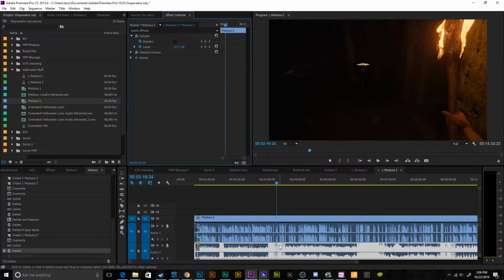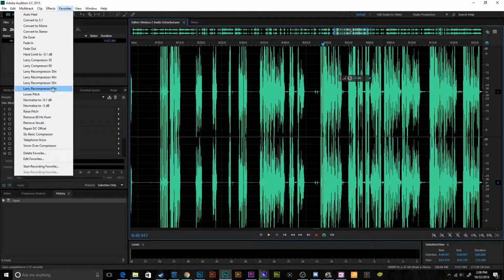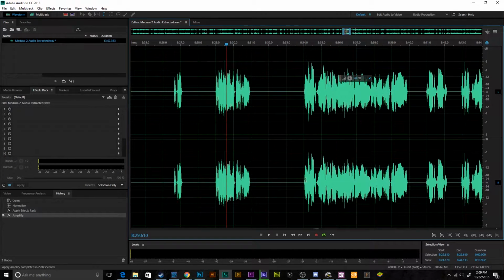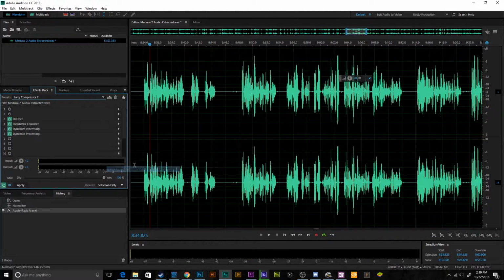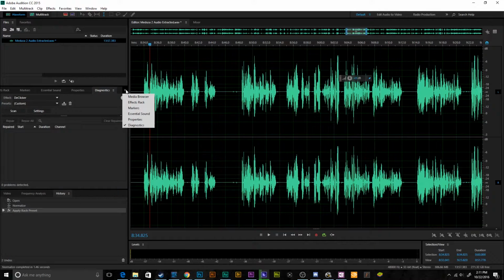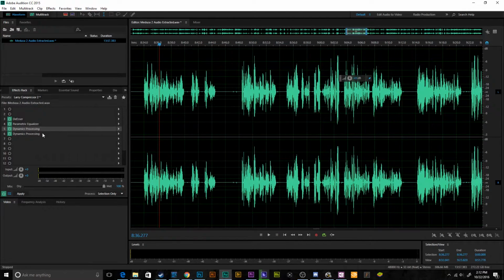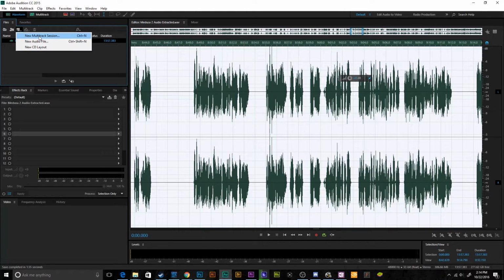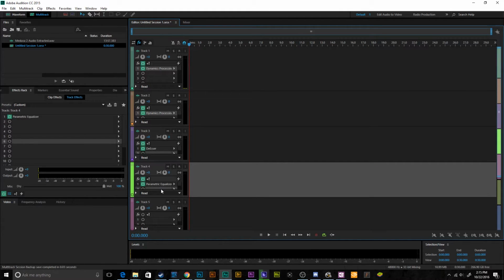Larry's Adobe Audition Voice Over Preset - Audio Guide & Preset Download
As requested here is Larry's current audio preset for adjusting his audio. Its mainly a mashup of suggestions, basic filters, and a preset snagged off of a forum. You can download the preset below for use in Adobe Audition.

(Ive Updated the Drive Link Sept 2021. Since the old one was requiring people to ask for access)

--- Social & Credits ---